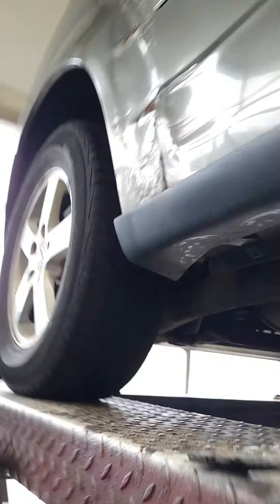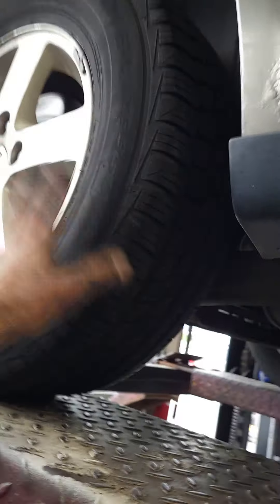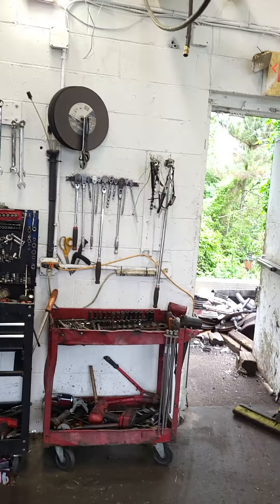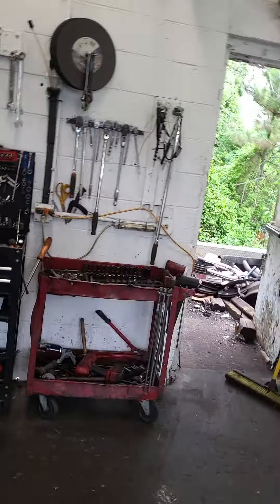Used vehicle auctions screwing buyers more and more